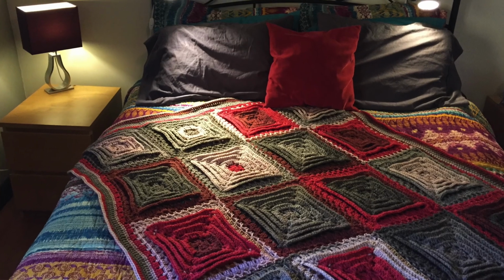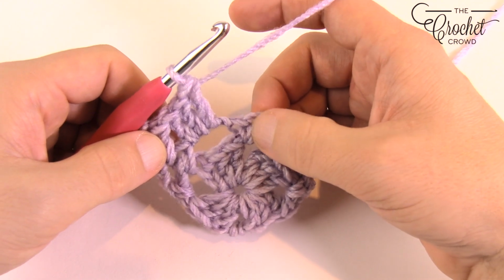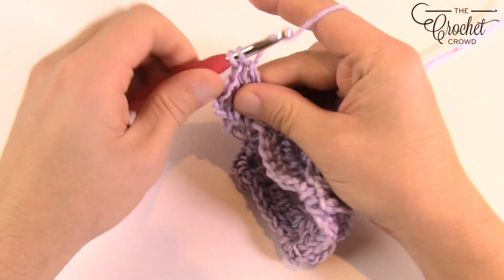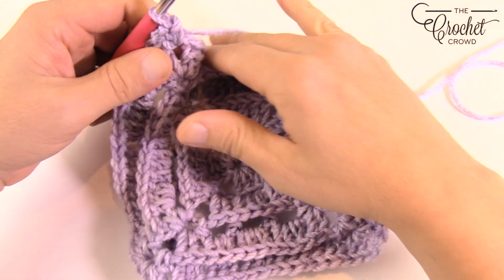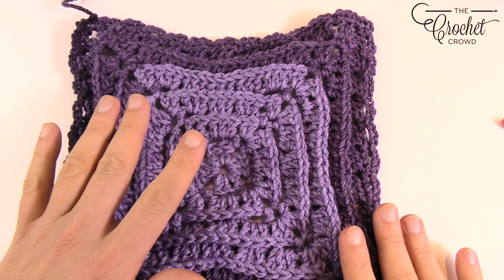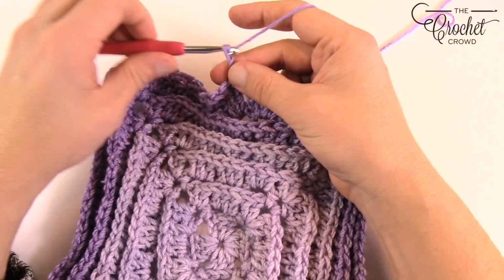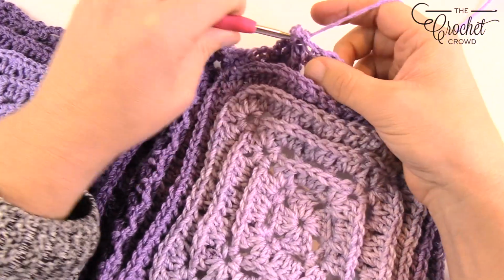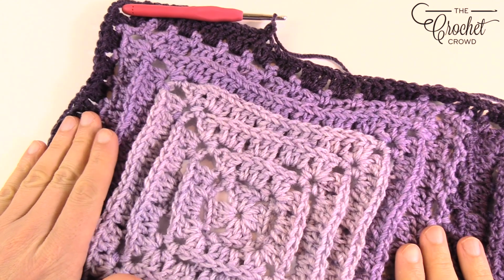How to Crochet an Afghan: Hypnotic Tiles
Introducing the Hypnotic Tiles Afghan by me, Mikey of The Crochet Crowd. This is using Caron Cakes Yarn featuring the Red Velvet Colour.

In my design today, there are layers within each of the squares that are in the afghan. The afghan is made up of 20 squares that are joined as you go and then with a final border around the edge.

The pattern isn't difficult but has texture which includes layers of texture and with the colour transitions of this yarn, the afghan looks amazing.